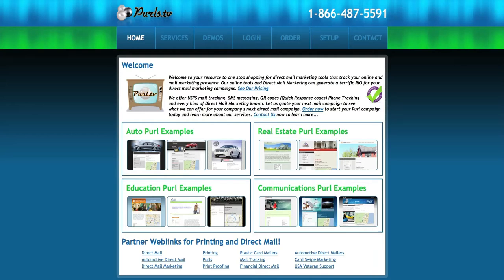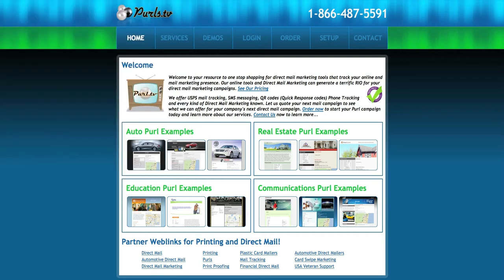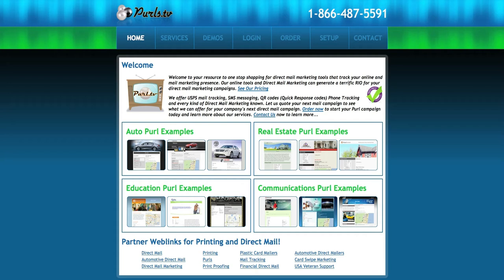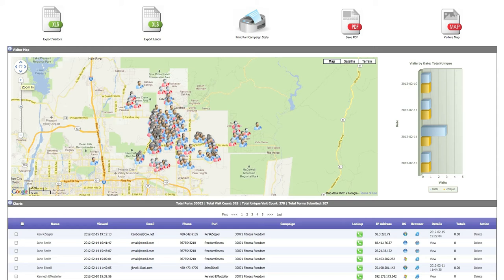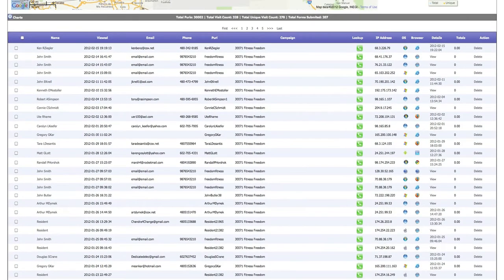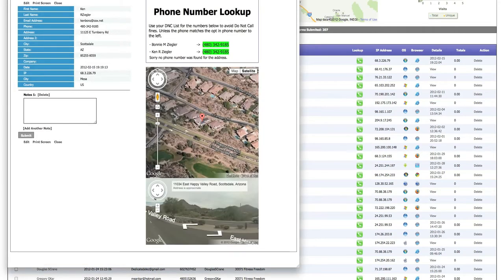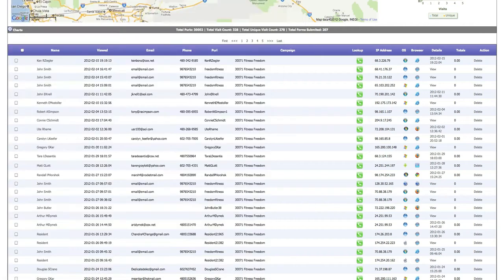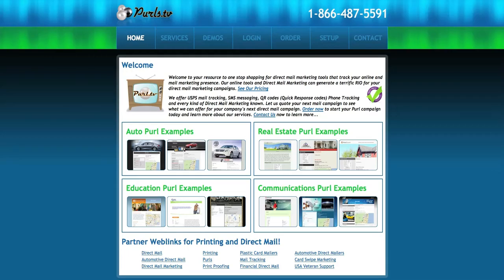Purl and Mail Tracking Stats for Direct Mail Marketing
Personalized url and Mail Tracking Stats for Direct Mail Marketing. Let us show you how to increase your response and online tracking abilities for direct mail campaigns. QR codes, SMS, Phone Tracking, Mail Tracking our direct mail with key and plastic card promotions can offer you more than the competition.